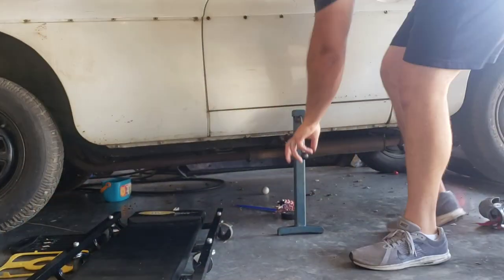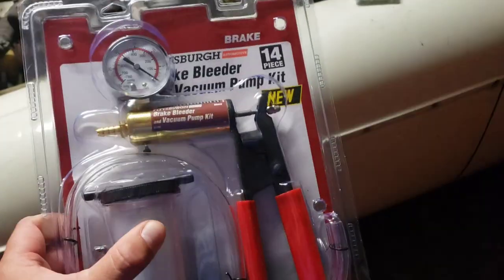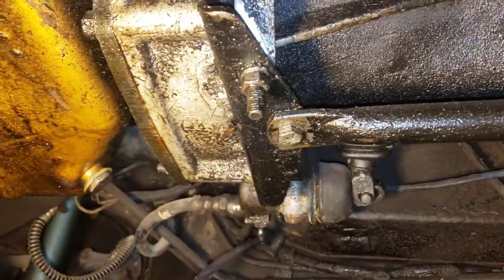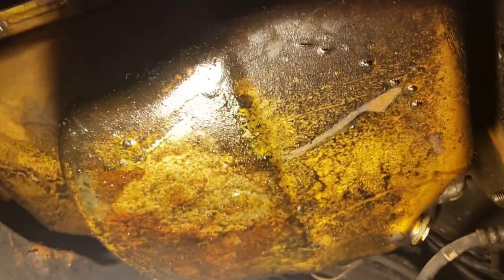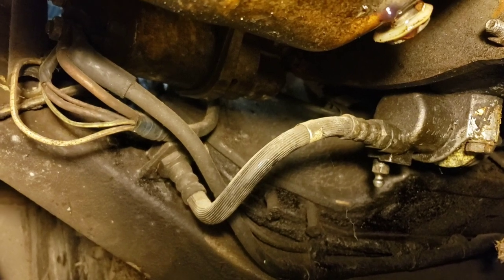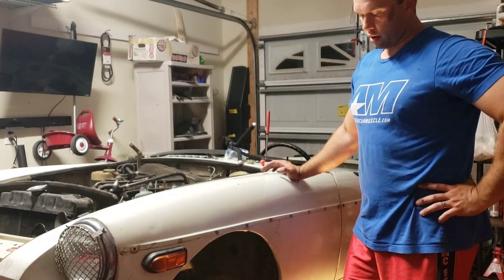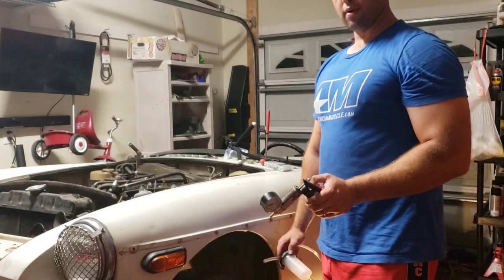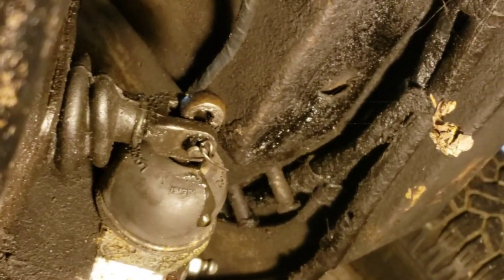1974.5 MGB Bleeding Slave Cylinder Failure/Success/Failure (Let me Explain)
So I bled my clutch, the 2 person method did not work because my wife could bot depress the pedal all the way.  The vacuum pump seemed to work but there were some issues once I got the slave to actuate.